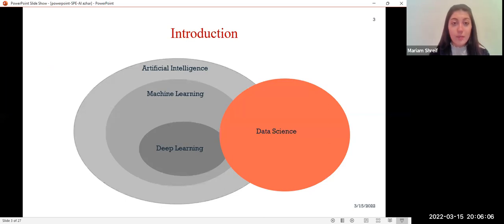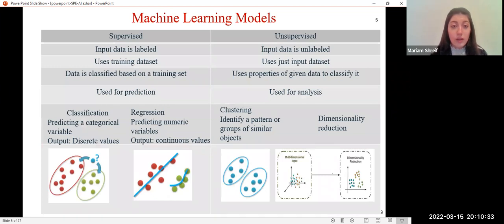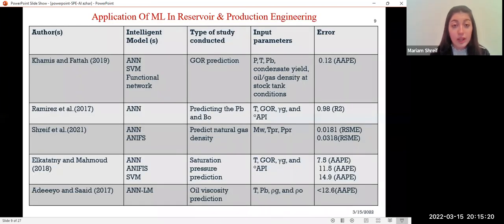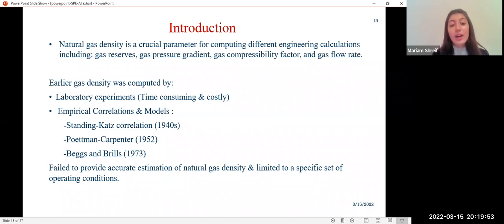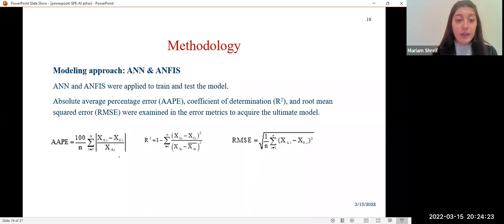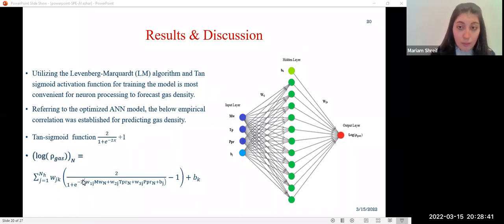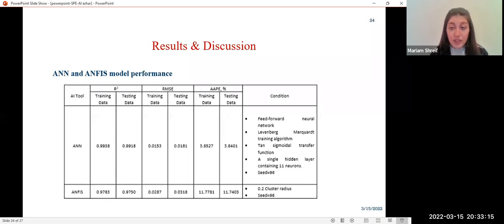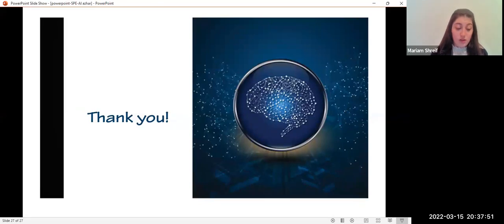Applying Machine Learning in Oil and Gas Industry | Eng. Mariam Sherief